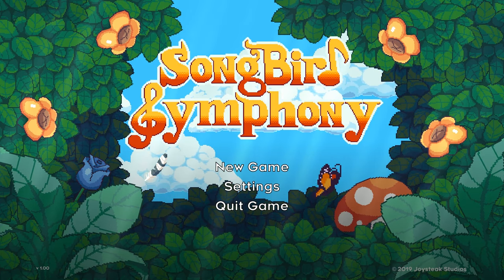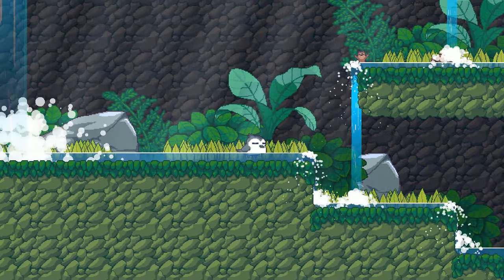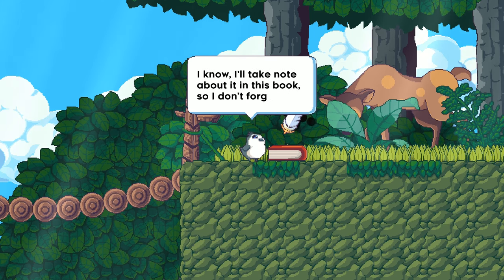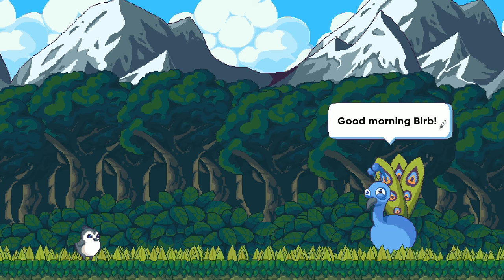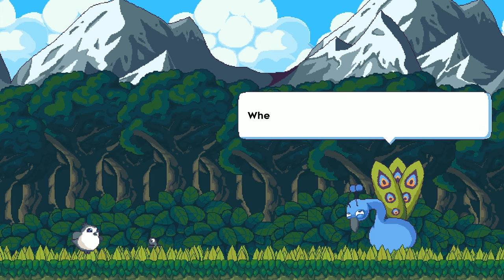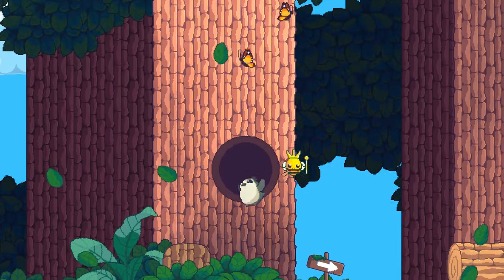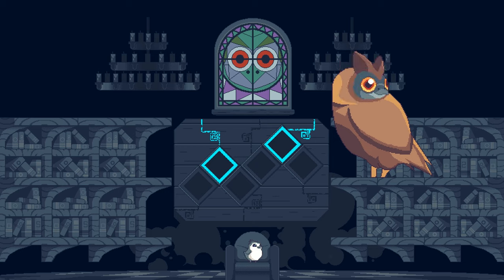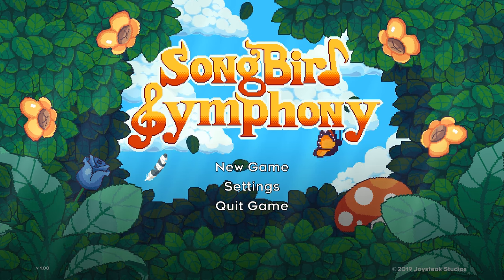Shake a Tail Feather! | Songbird Symphony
Welcome to Songbird Symphony,
An adorable rhythm platformer where you play as birb the bird, who learns some smooth moves and awesome grooves!

Woah! you made it all the way down here? No one ever visits the end of the description- I figured no one even knew it existed! Well I guess you deserve something for going through all that trouble, so here's a cookie! 🍪